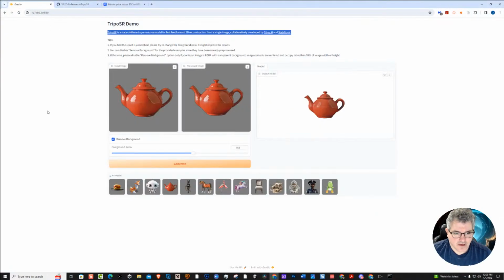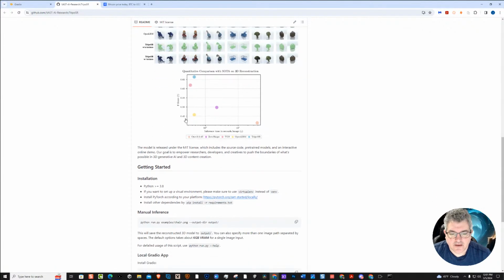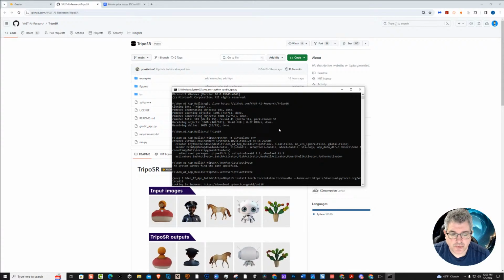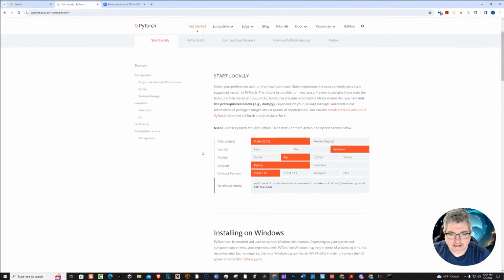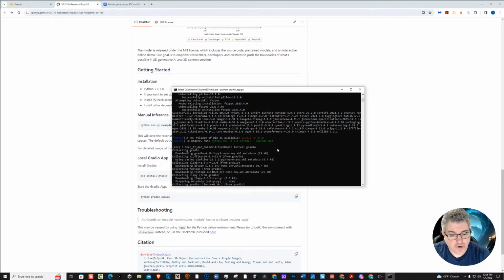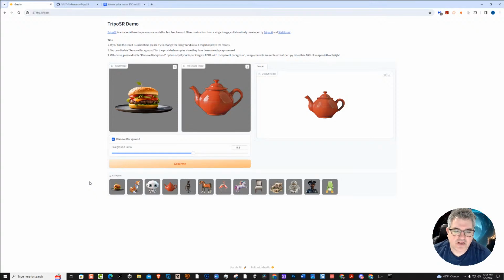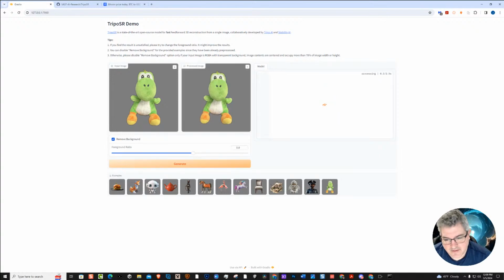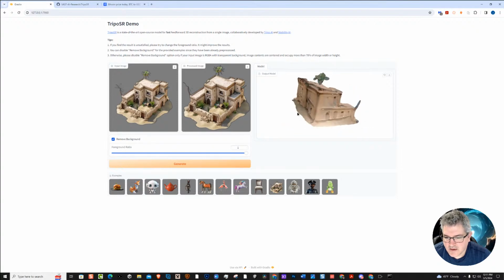TripoSR Demo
TripoSR is a state-of-the-art open-source model for fast feedforward 3D reconstruction from a single image, collaboratively developed by Tripo AI and Stability AI.

The only one you need to follow for 3D and AI

Shoutout to @c0nsumption  for fixing the Gradio Code.